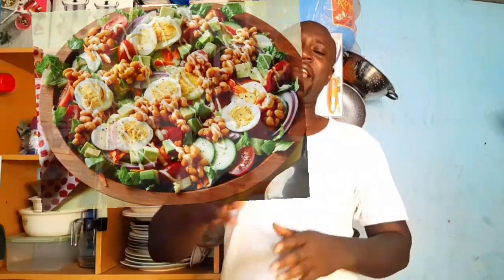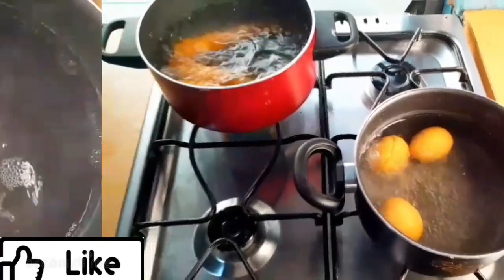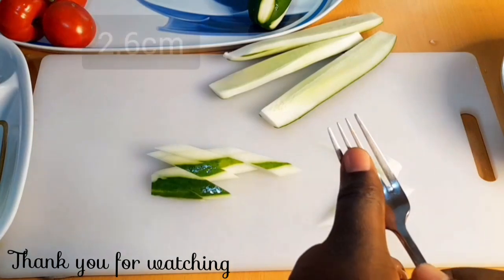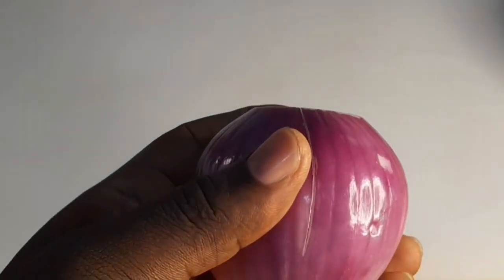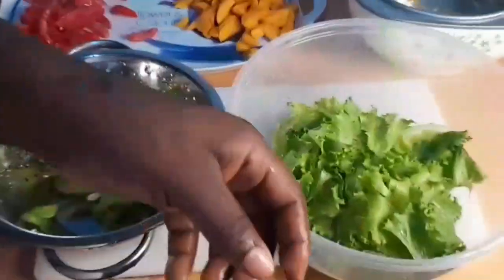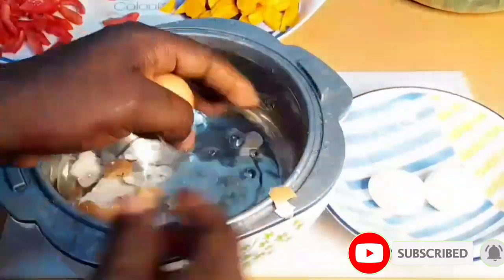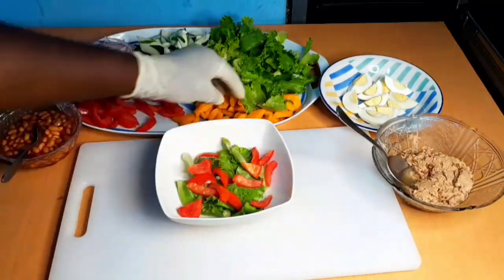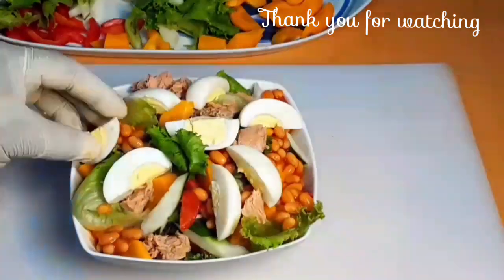HOW TO MAKE DELICIOUS GHANAIAN SALAD AT HOME.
INGREDIENTS.
1. lettuce
2. eggs
3. mayonnaise
4. ketchup
5. black pepper
6. carrot
7. cucumber
8. canned tuna
9. baked beans
10. onion
11. tomatoes